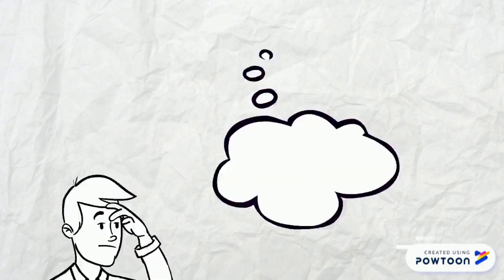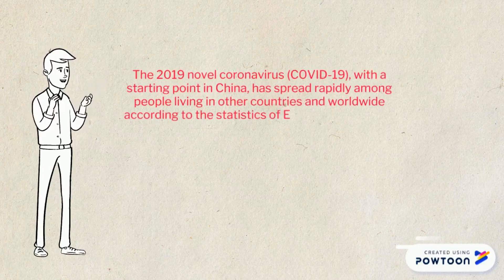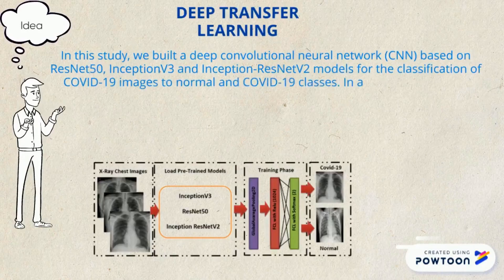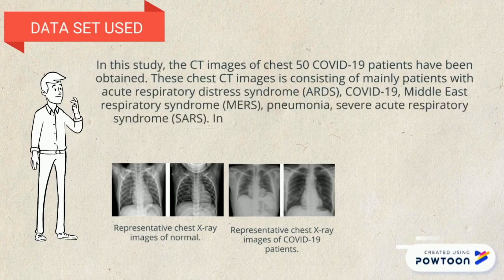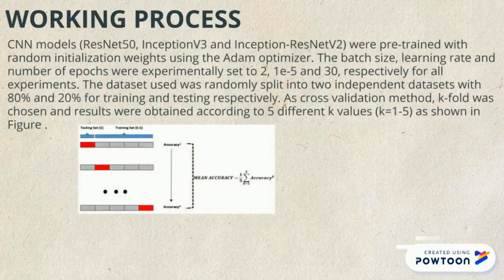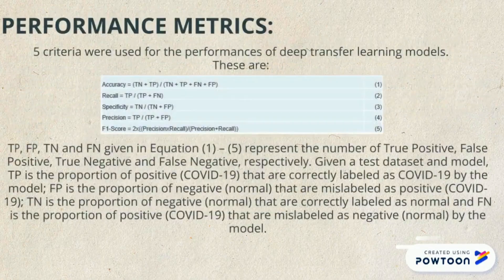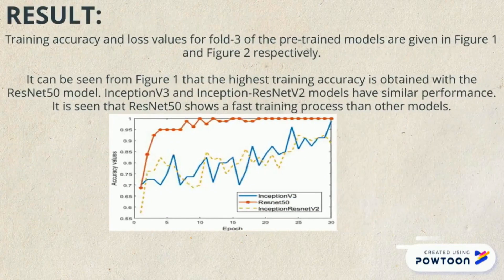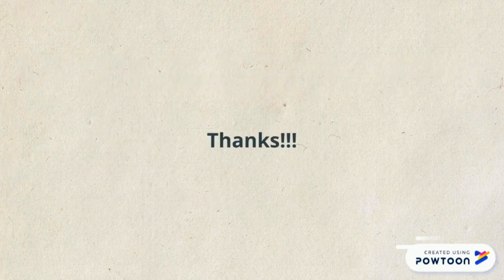Team number 83 - Round_1 Mega Online Challenge - "SAMADHAN" by MHRD & AICTE with ICFHE